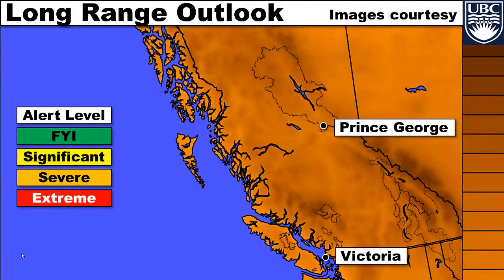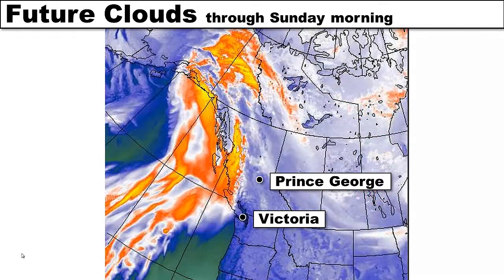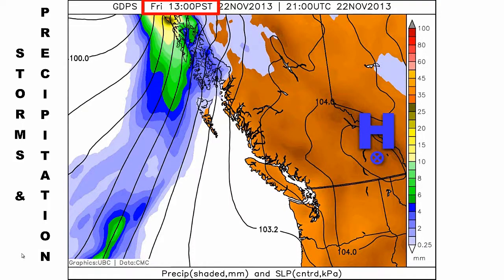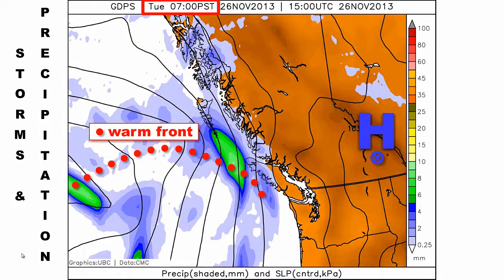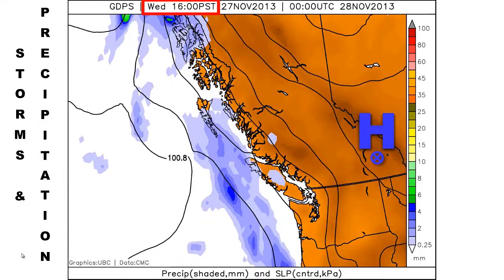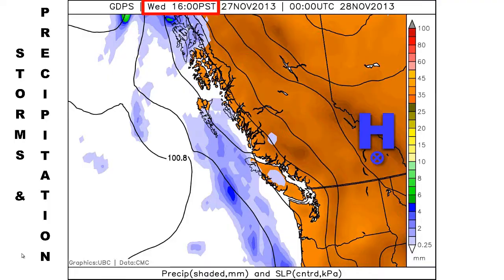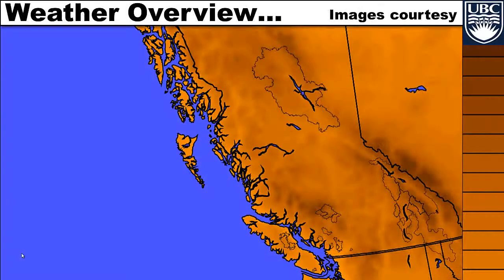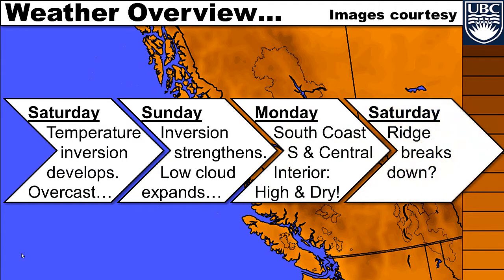A long range look at the weather over BC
all opinion expressed in this video are my own.